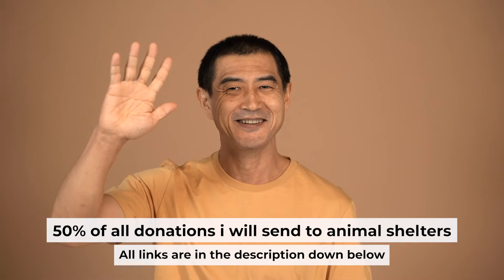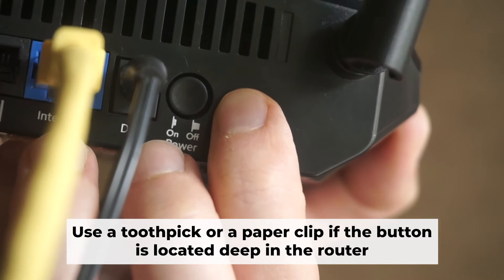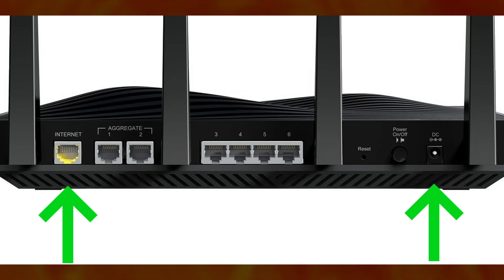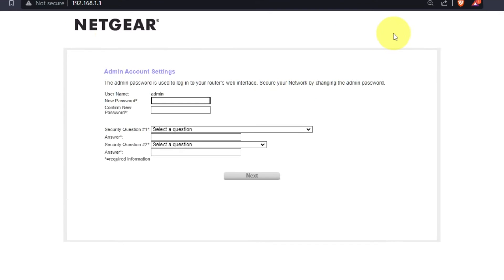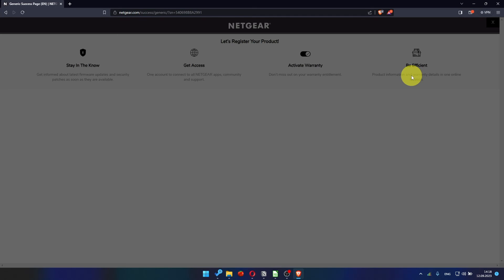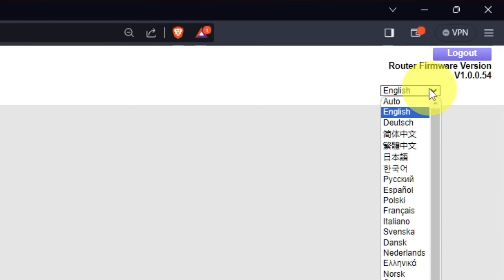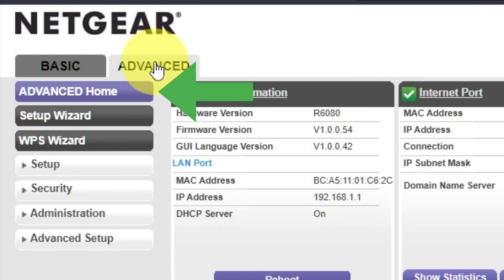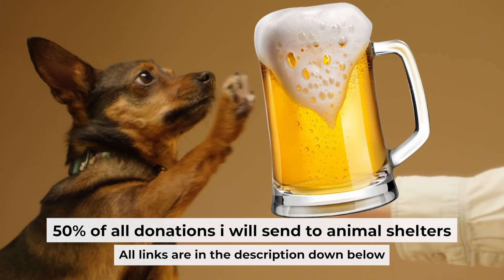✅ How to Setup NETGEAR Nighthawk R8300 | NETGEAR Nighthawk X8 AC5000 Smart WiFi Router